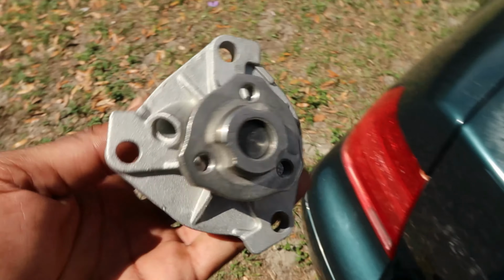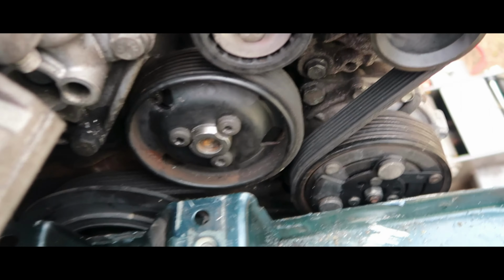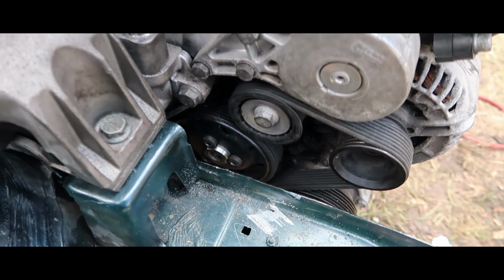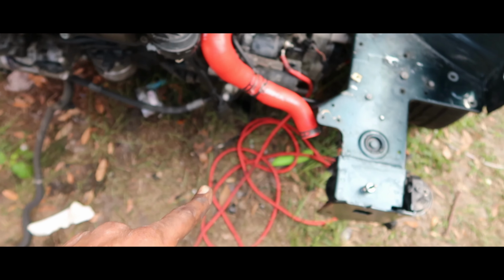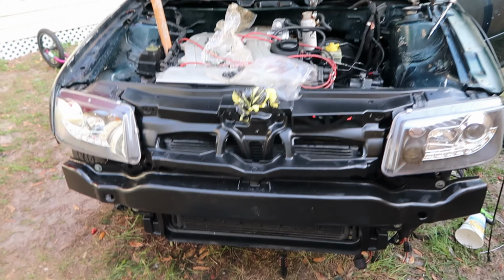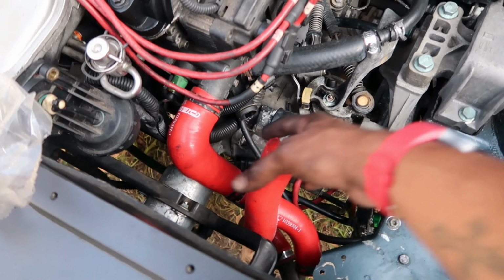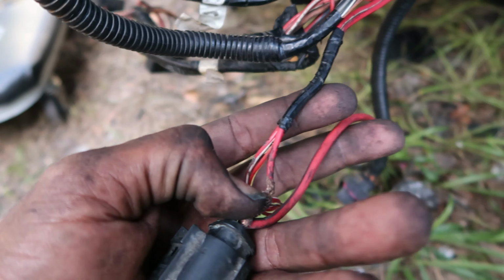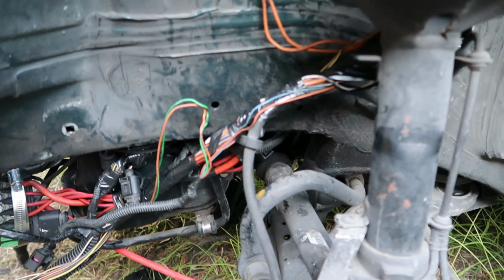Mk4 Jetta Vr6 Water pump install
installin water pump